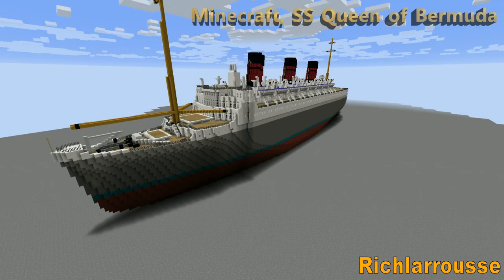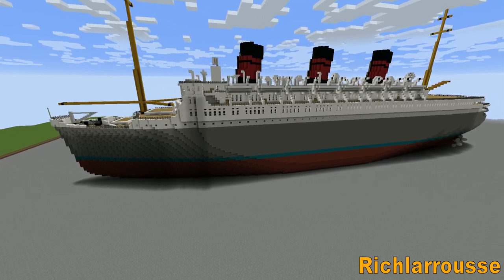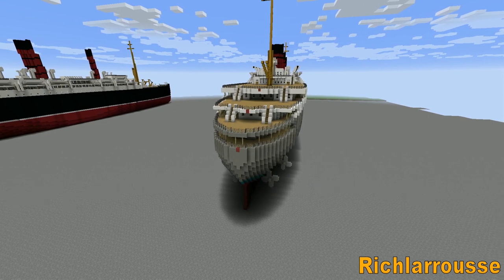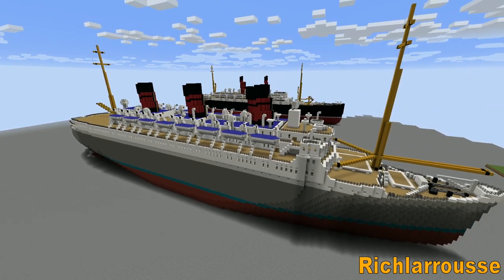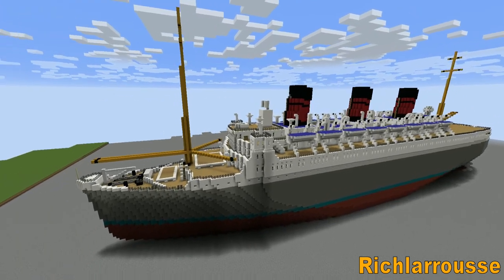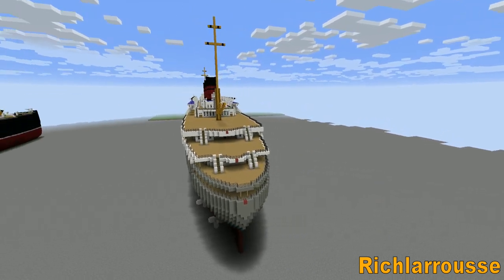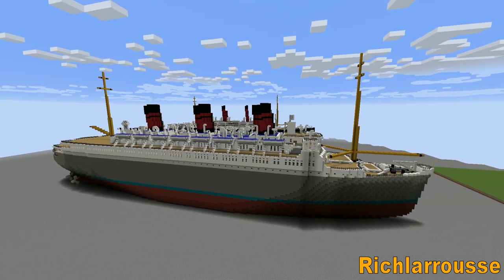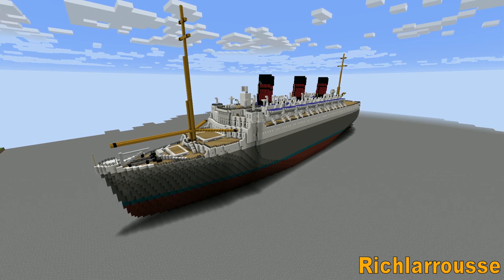Minecraft! SS Queen of Bermuda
My Video Preview of the French transatlantic liner SS France.

Built by me Richlarrousse

SS Queen of Bermuda was a British turbo-electric ocean liner that belonged to Furness, Withy & Co Ltd. Its Furness Bermuda Line subsidiary operated her between New York and Bermuda before and after the Second World War. During the war she served as first an armed merchant cruiser and then as a troop ship.

Richlarrousse

2023